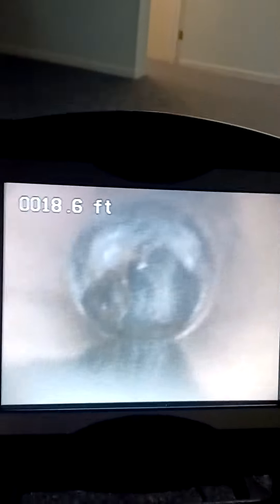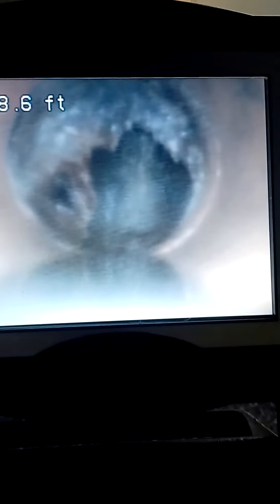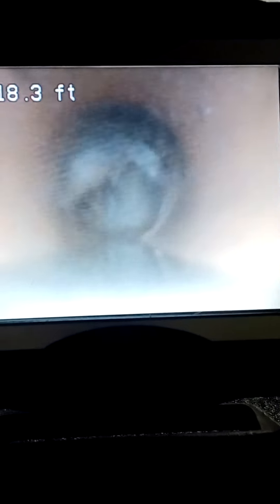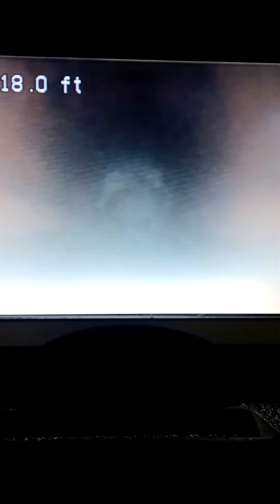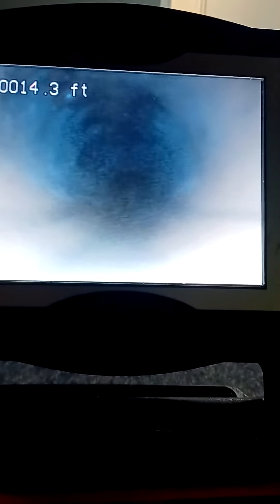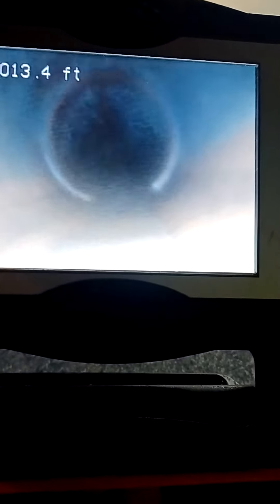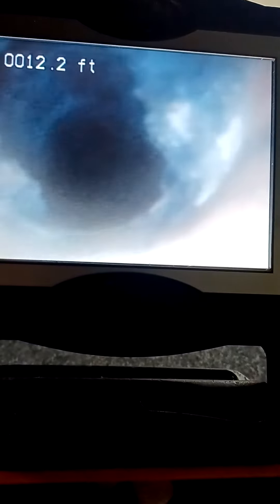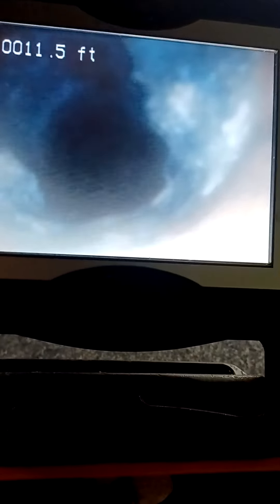20225 garden ct R.V.